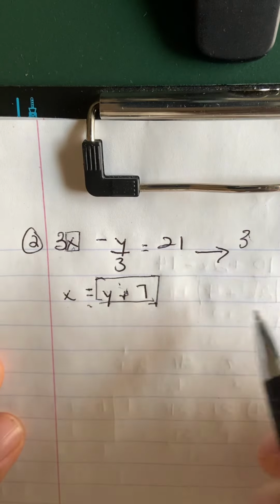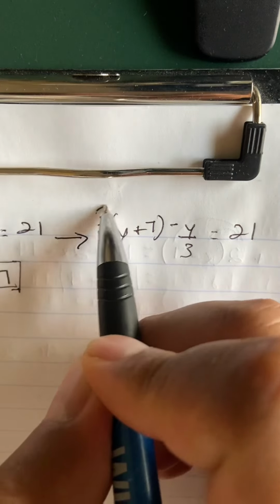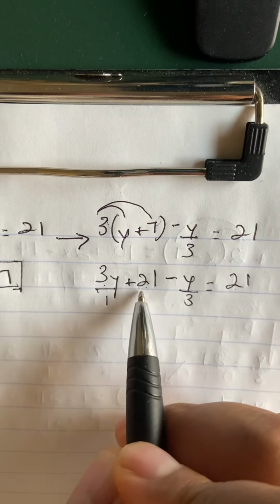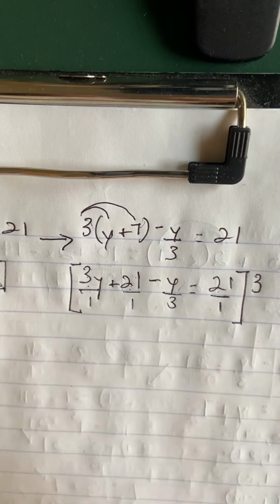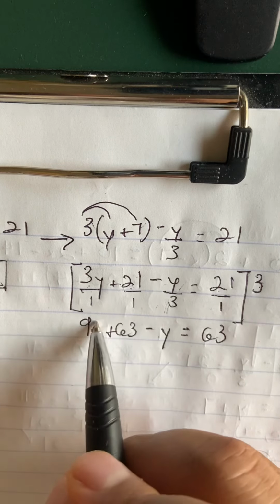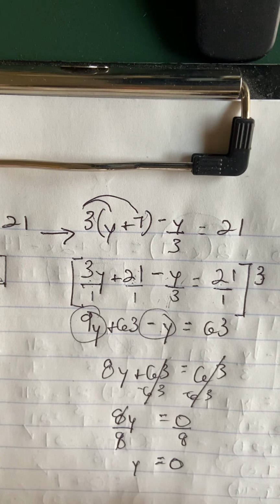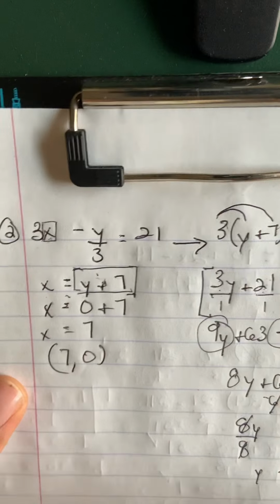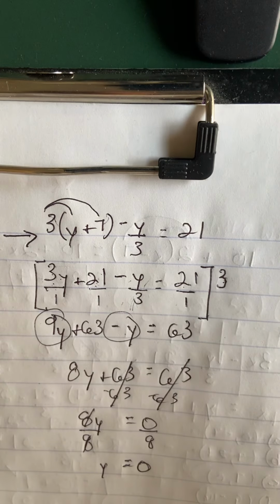SAT Prep Problem #2 (Substitution Method)